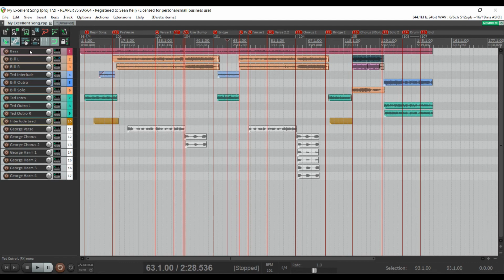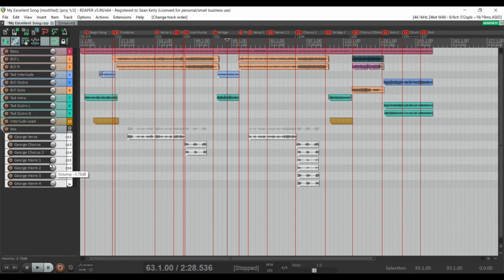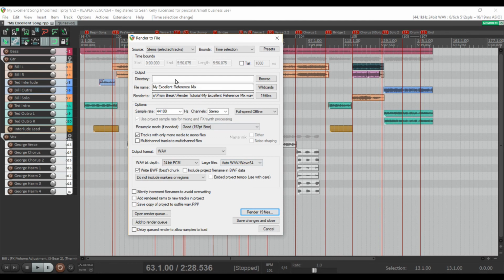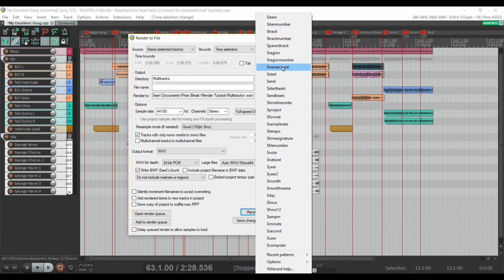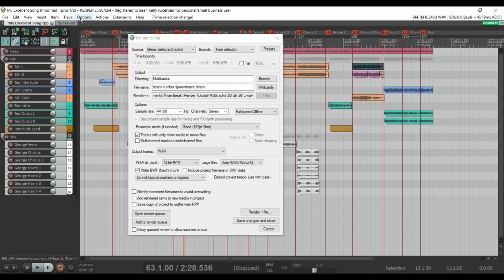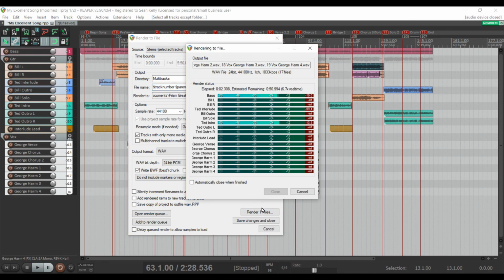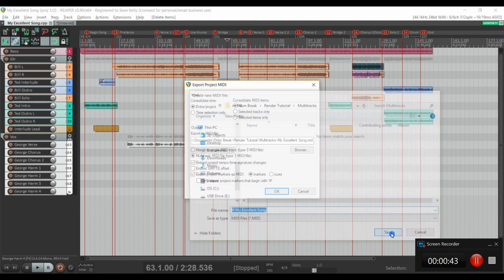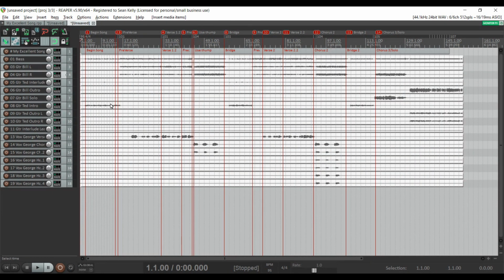Exporting Multitracks in Reaper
Exporting multitracks in Reaper made simple (with a little help from the SWS Extension